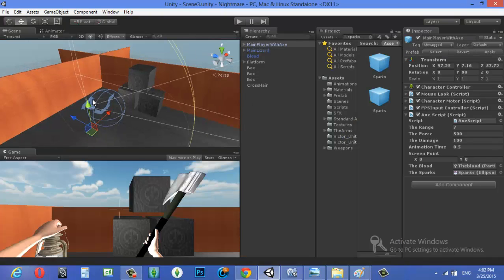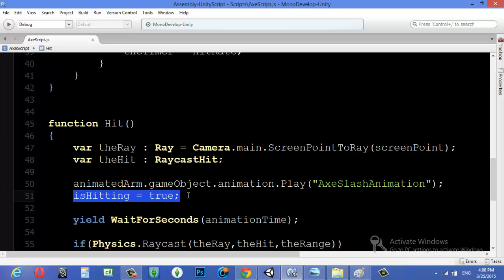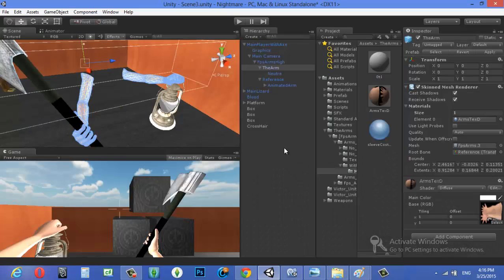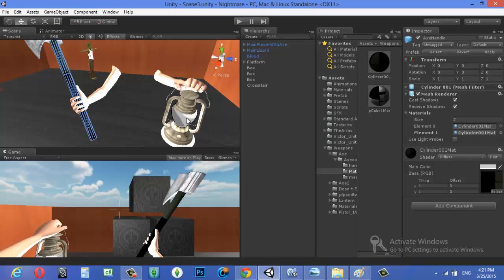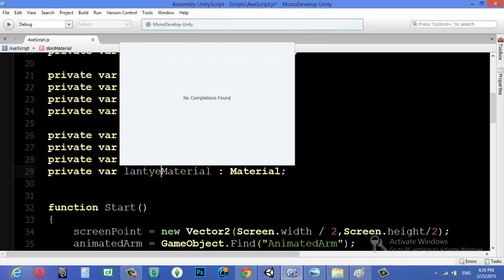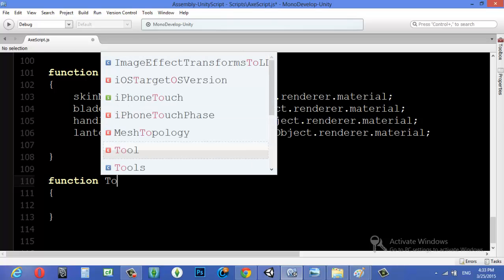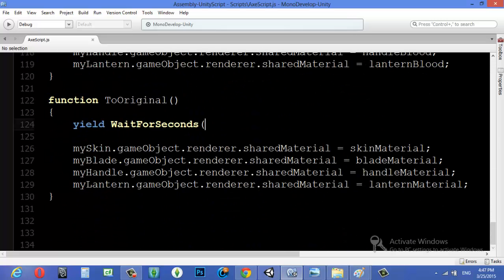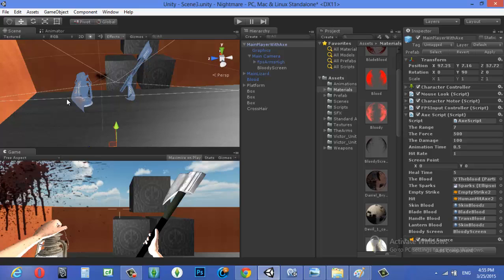Unity3D Weapon System-Axe Part-2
Hello Developers ;)

This Is the Part-2 If you Haven't Watched Part-1 Then Here We Go :

In This Video We Will Script Another Weapon System That is AXE.
This Video Is Divided Into 2 Parts Because Of Crazy Amount of  the Length of the Video.

In This Tutorial We'll Use RayCast Technique To Implement Axe System And We'll Add Some More Realism to it By applying bloods on the Screen,Skin etc.Also We'll Add Sound Effects.

This video tutorial is targeted for Beginner And I explained all the Stuff Very Clearly(I Hope) And As far as programming is concerned In This Video, It's Like Writing Letter To Unity in English.(You'll Understand That Better).

How The Axe System Works :

1.We'll See If User Hits the Left Mouse button(Attack Button).
2.Then Play Animation.
3.Play Sound Effects.
4.Apply Visual Effects(Blood etc)
5.Add Blood On the Screen.(BloodSplat).

We Are Making A Horror Game Project-"Nightmare" And This Is the Another System Of your game.

You Can Grap All the Stuff Being Used in this Tutorial And in our Project form Here :

The Link To Part-1 Of This Axe System Is here Don't Forget To Watch It :

Peace
-TheGuyLoveNY